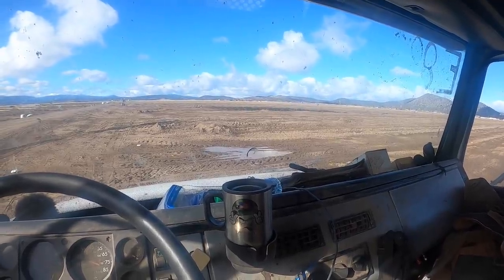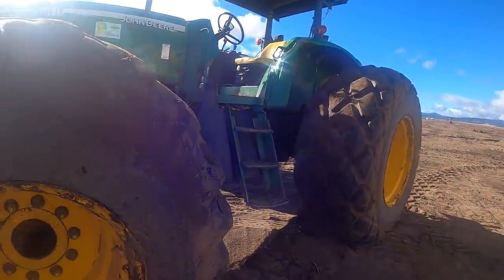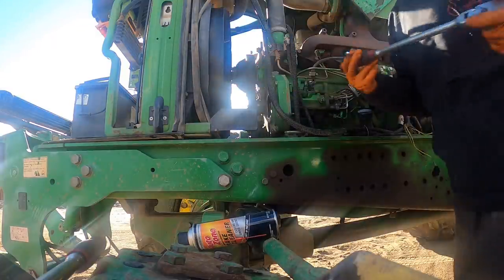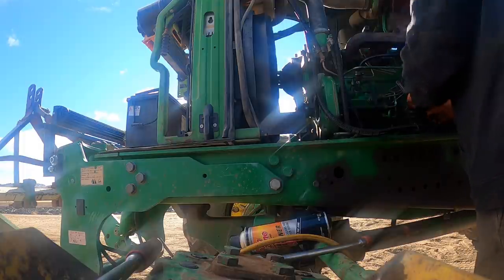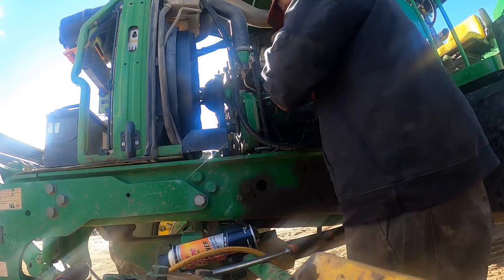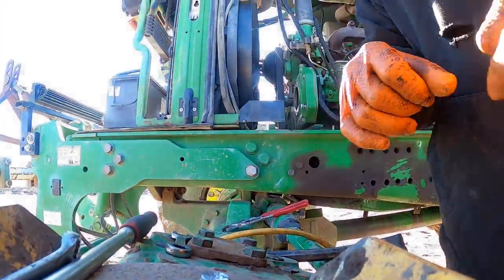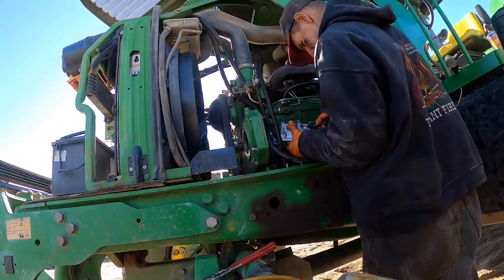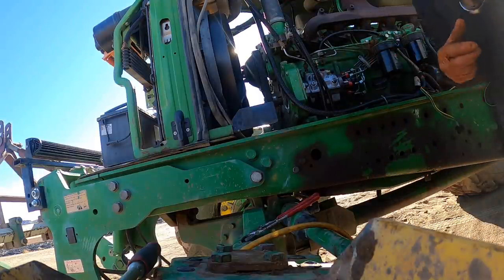Injection pump removal and installation.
Pulling the injection pump from a john deere 6715 due to internal leakage pushing seals drom pump and installing a new pump.